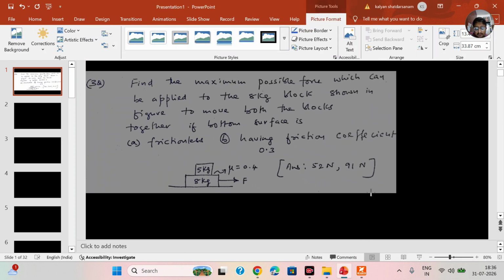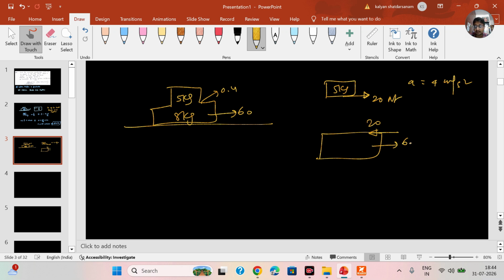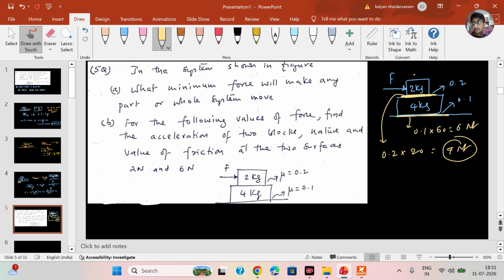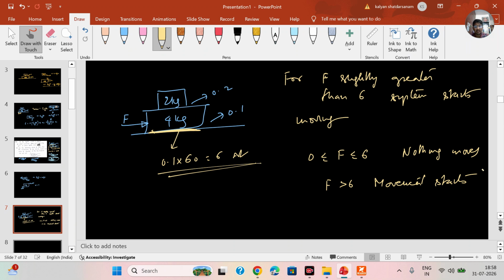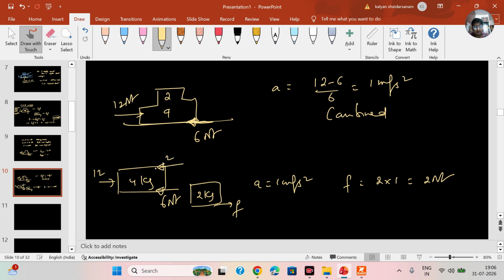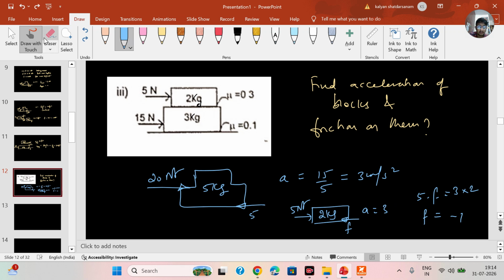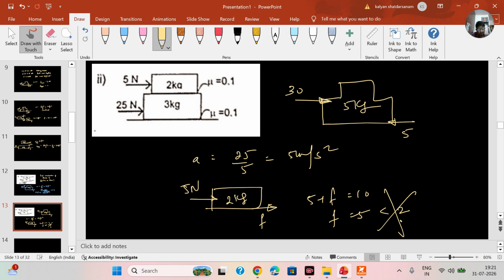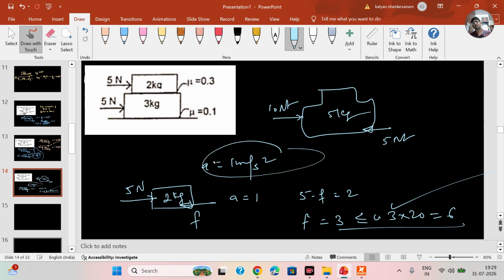Friction Double Block problems Continued